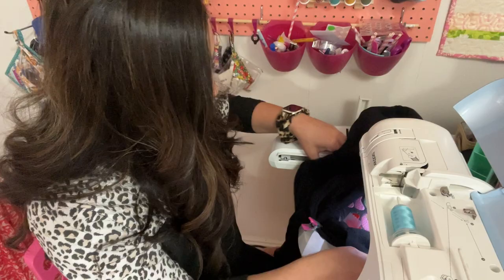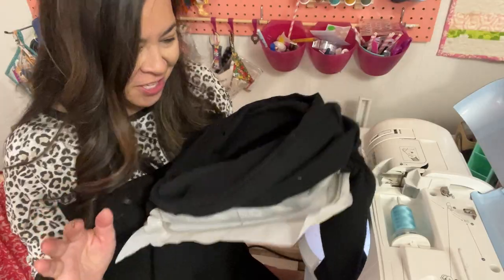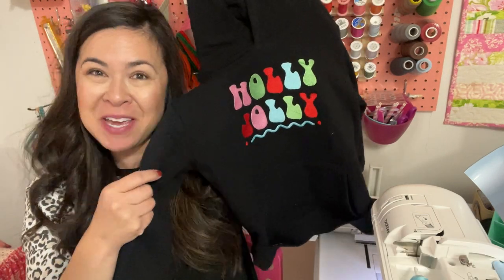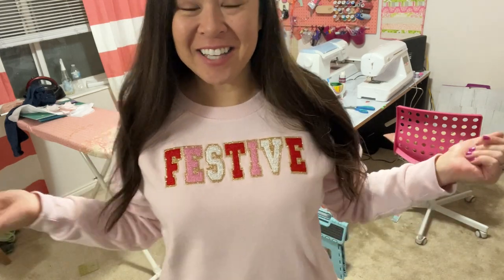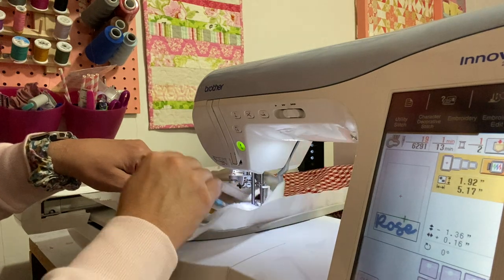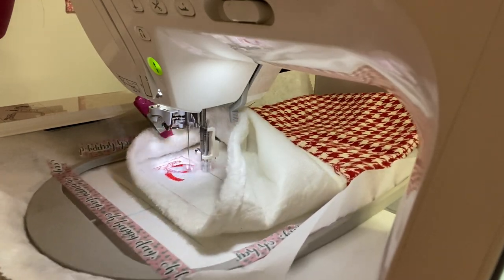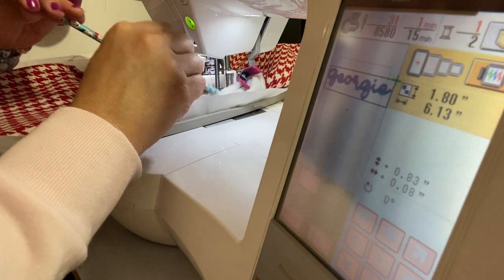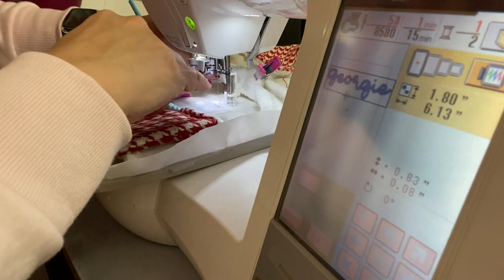CHRISTMAS MACHINE EMBROIDERY COMPILATION, EMBROIDER STOCKINGS, FESTIVE SWEATSHIRT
In this video I embroidered a Holly Jolly Hoodie for my daughter using Font: BubbleGum from Gulf Coast Embroidery on Etsy

My "festive" Sweatshirt was purchased from Walmart (pink sweatshirt) and the font is from Linne Pinnie  Faux Chenille Font

Font for the Christmas Stocking are Harriet Script By Harrington Design on Etsy.  My Stockings were purchased from a local Home Decor Shop

I would love to inspire you to embroider Christmas Items